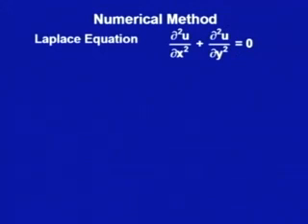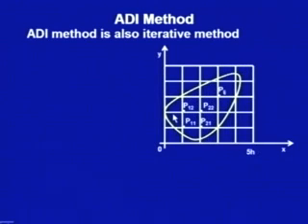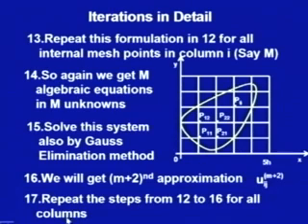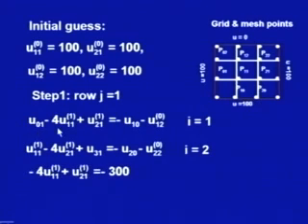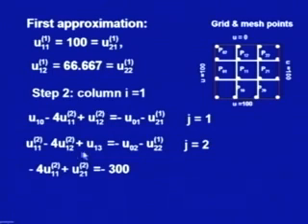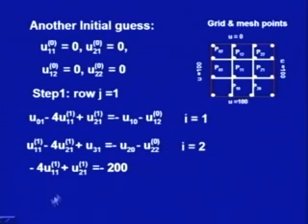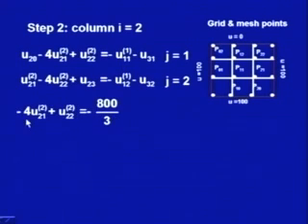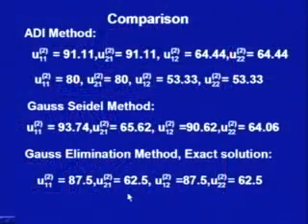Mod-2 Lec-26 ADI Method for Laplace and Poisson Equation